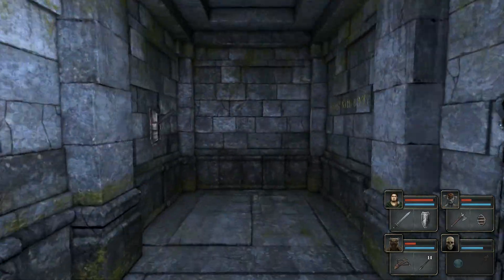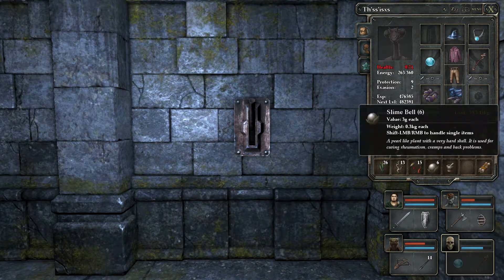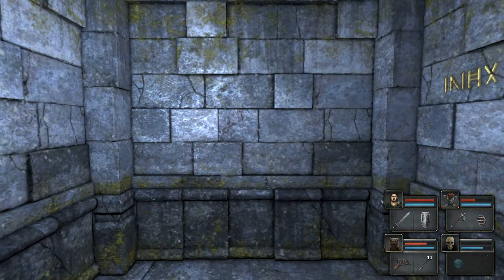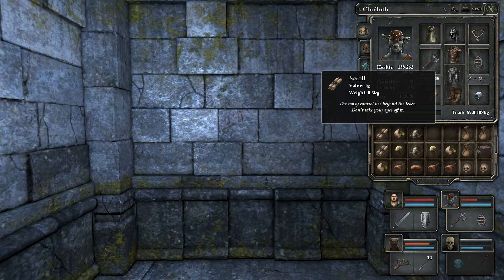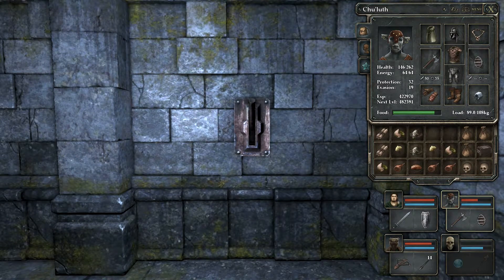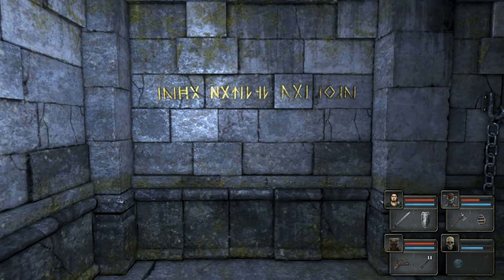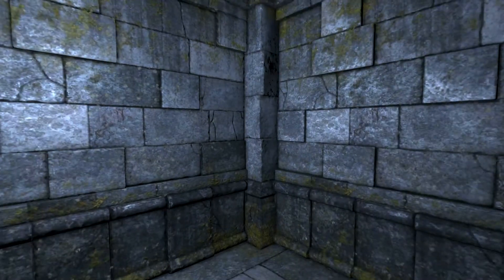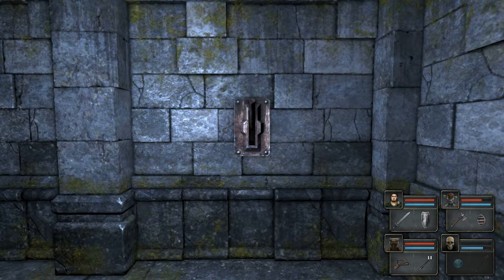Legend of Grimrock Master Quest Blind w/Commentary - Part 36: Annoyed Again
THIS FUCKING PUZZLE, MAN.